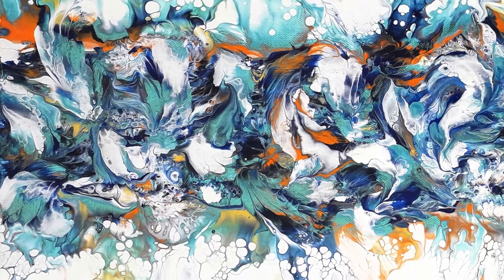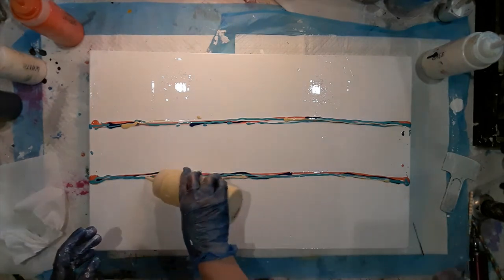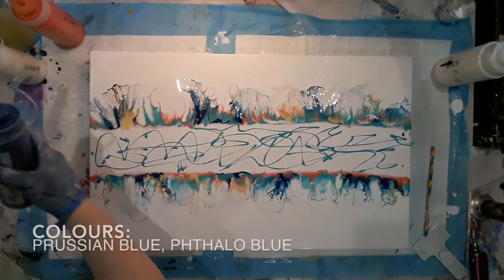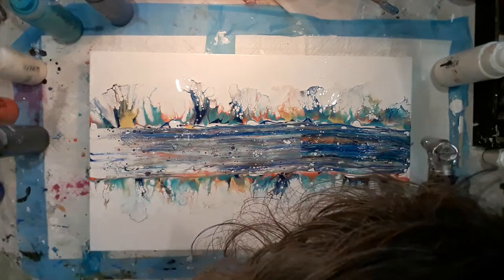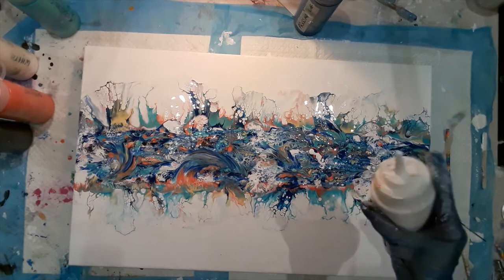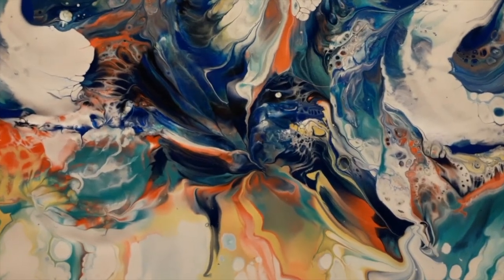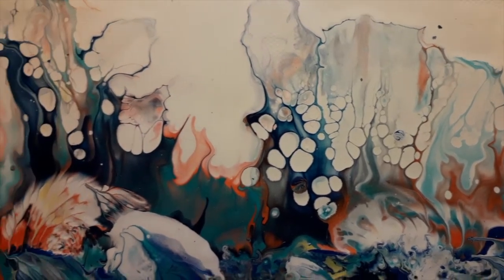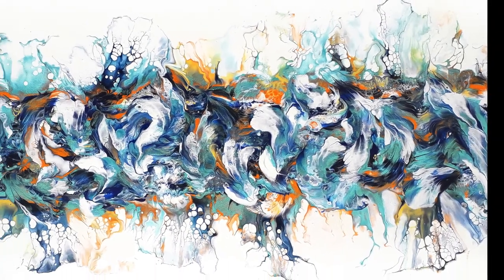004 "Swirl Corolla" by Chris Schneider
Chris Schneider from criSam demonstrates a centre swipe with edges blown out using a hairdryer and with the swipe balloon kissed and rolled. Beautiful iridescent orange and blue complementary colours used.
Techniques covered: centre swipe, blown out edges using a hairdryer, balloon kisses and balloon rolls.
On our criSam Acrylic Pouring website you will find this painting and all our lovely artwork for sale plus details of the shows we appear at and the courses we run:

70% PVA GLUE TO 30% WATER. I mix this on a 1:1 basis with my acrylic paints. I then add small amounts of water until I get it to the consistency I need for my pour.

Base Coat
White SILK walls and ceiling paint. I mix this with my PM on a 1:1 basis.